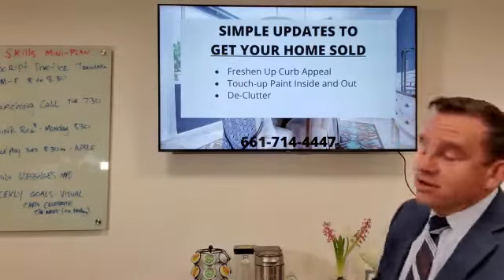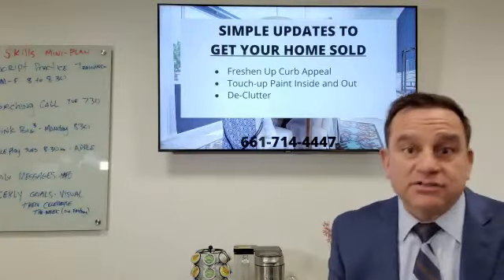First Take - Simple Updates to Get Your Home Sold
Simple Updates to Get Your Home Sold

Are you getting ready to sell your home?  Here are 3 simple steps that can help you out.

1. Freshen Up Curb Appeal - This is the first impression of your home. What does your front door look like?  Is it clean, is the paint in good condition?  Do you need to add mulch to your flower beds or add some new plants and flowers.  Does your lawn look good?

2. Touch-up Paint Inside and Out - Do we really need to do this when buyers are just going to paint anyway?  If your house shows rough it could lead to less money in your pocket. Touch up the corners or baseboards if needed. Maybe repaint a room that has a really bright color in it.  Don’t forget the outside.  Buyers will be looking at the trim, fascia boards and any patio covers.  These could easily be touched up and made to look great.

3. De-Clutter - Less is More!  Clean off the counters in your kitchen and bath.  Pre-clean your closets and remove clothes so your closets look bigger.  Start packing pictures and nick-nacks so you don’t have so many things around.

Miguel Soler is a leader in the Santa Clarita real estate community with a reputation for integrity, dedication and as equally important, he is known for achieving results. His professional, motivated, and trustworthy Team are committed to delivering quality service to both buyers and sellers. From the very start of your search to the day of your sale, they are here to help you with all of your real estate choices.

Searching for local MLS® property listings, relocation services and referral service for relocation are also a value that they offer for their clients moving in or out of the local area.